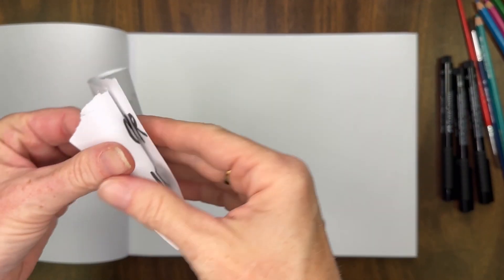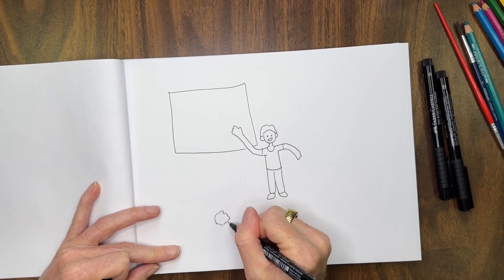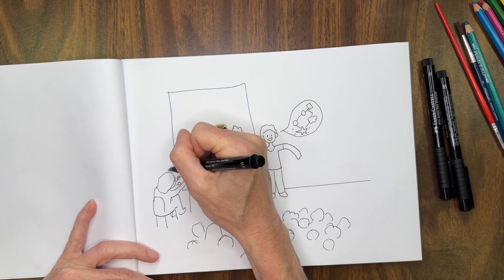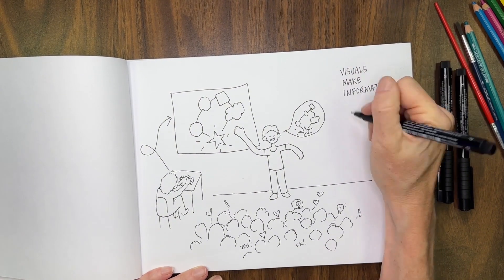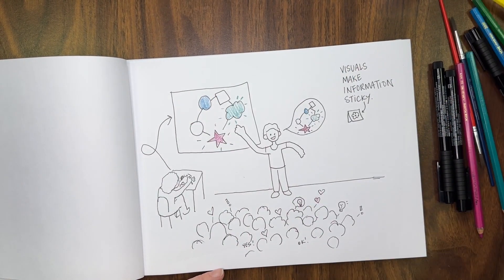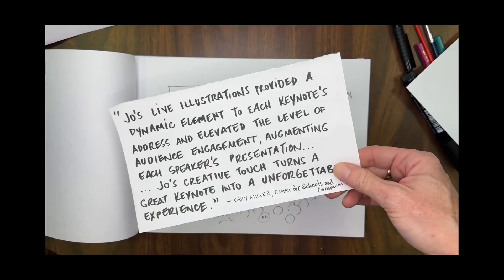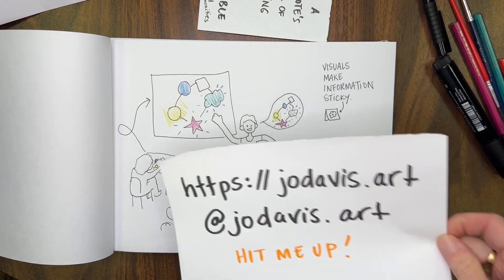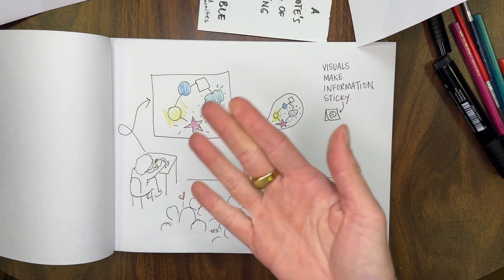I Can Illustrate Your Next Presentation with Live Illustration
Supercharge Your Presentations with Live Illustration, Graphic Recording, and Visual Note-Taking!

Struggling to keep your audience engaged? Visuals are proven to boost retention! Jo Davis provides live illustration services, graphic recording, and visual note-taking to capture your key points and transform your presentations into unforgettable experiences through creative storytelling.

Here's how it works:

You deliver your message.
Jo illustrates your key points in real-time using live illustration and graphic recording.
The visuals are displayed behind you, enhancing audience comprehension with creative storytelling.
Increased engagement and information retention!
Perfect for:

Keynotes
Conferences
Business Meetings
And More!
60% of people are visual learners! Make your presentations impactful with live illustration, graphic recording, and visual note-taking.

What clients are saying: "Jo's live illustration elevated audience engagement and turned our keynote into an unforgettable experience!" "That shit's dope!"

Ready to take your presentations to the next level with creative storytelling?

Contact Jo today!